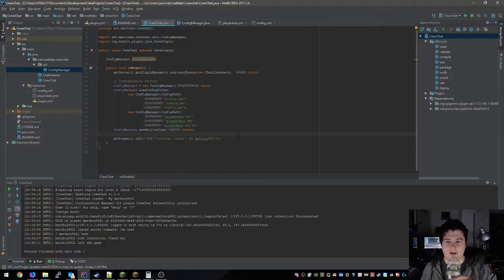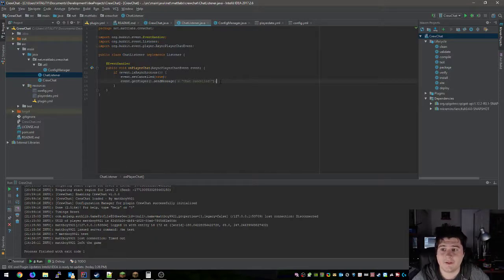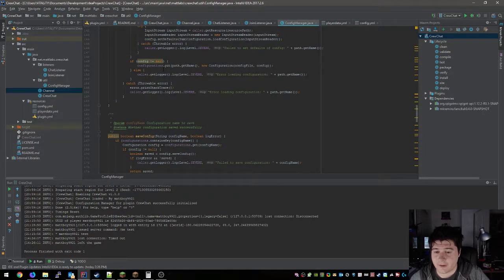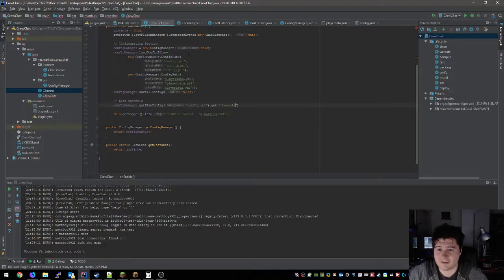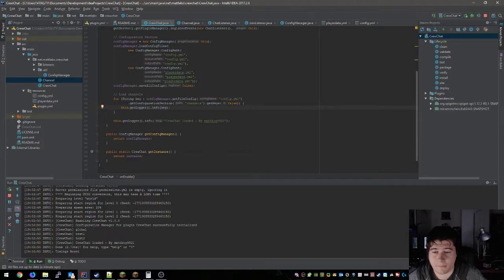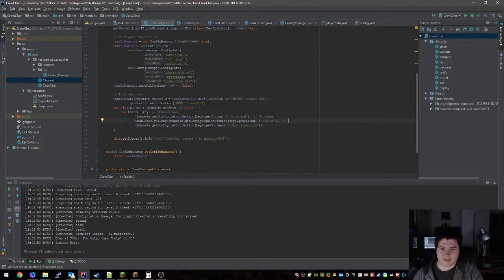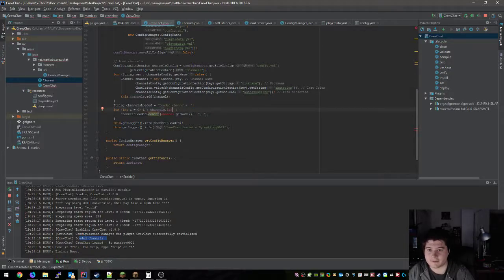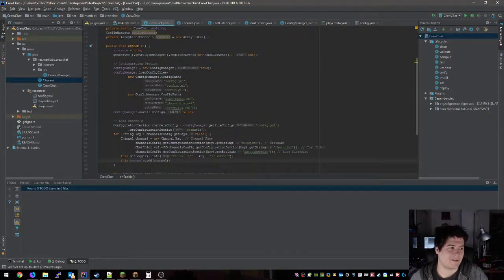Bukkit Plugin Coding - Chat Plugin 3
Let's try making some more of this chat plugin!